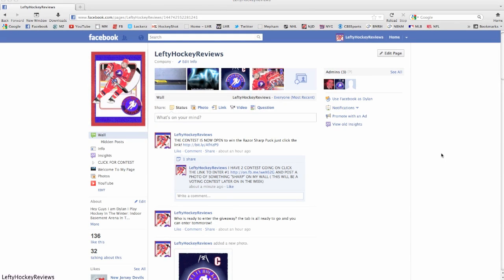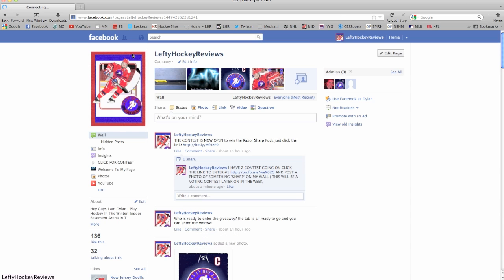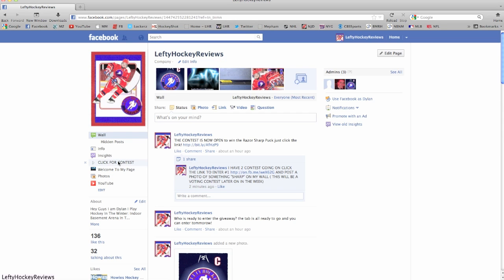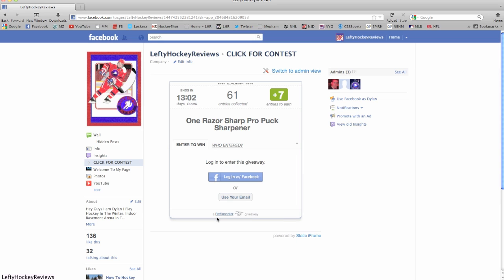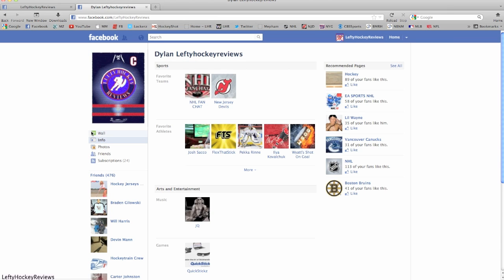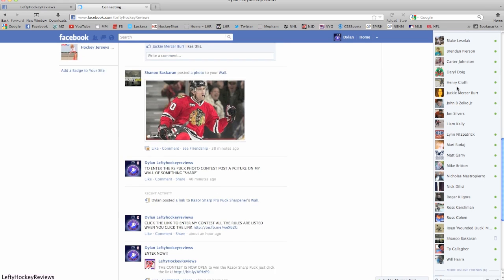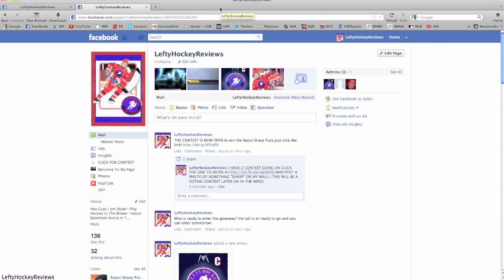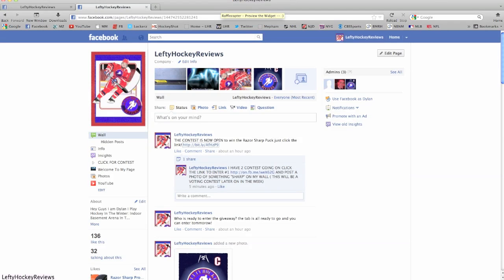TWO GIVEAWAY AND CONTEST GOING ON NOW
I HAVE 2 CONTEST GOING ON CLICK THE LINK TO ENTER #1 AND POST A PHOTO OF SOMETHING "SHARP" ON MY WALL ( THIS WILL BE A VOTING CONTEST LATER ON IN THE WEEK)